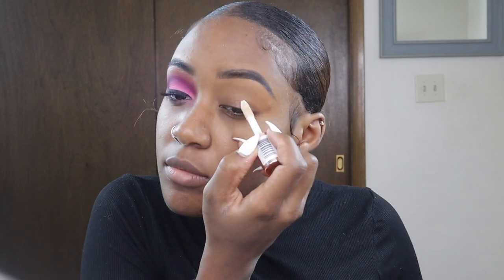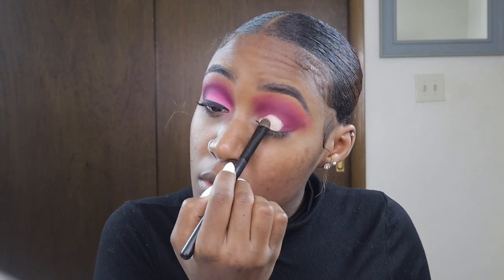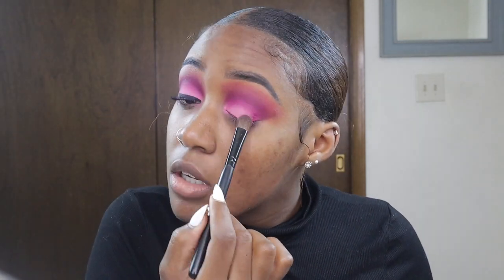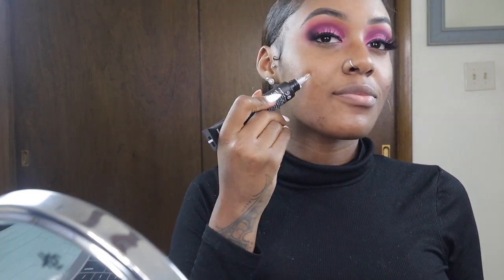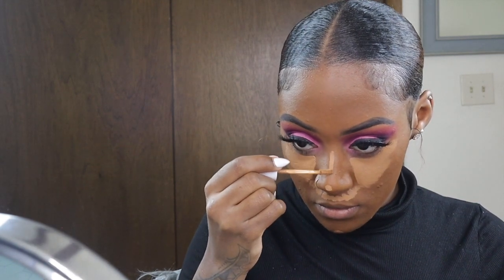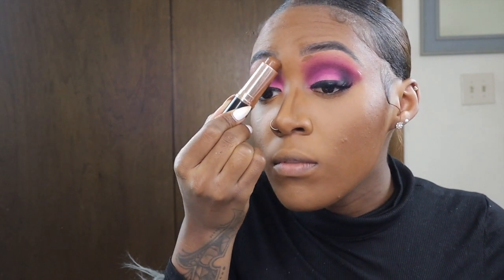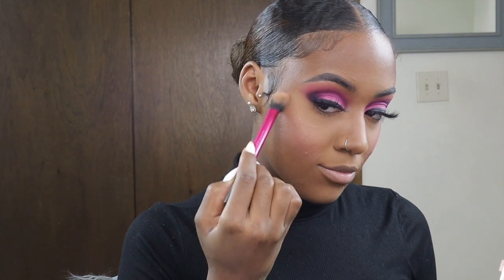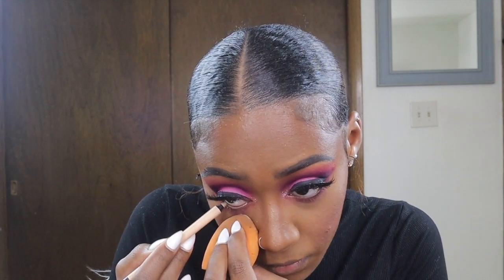How To: Creating a Pink Ombré Eye Look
Below I have links to some other makeup videos I have posted on my channel be sure to checkout those & keep reading for a list of products I used to create this look! 😘

Products Used

Makeup Revolution Concealer shade C1(to prime eyes)
Morphe x James Charles Palette
NYX Glitter Liner (quartzy)
Sephora Liquid Matte Liner (black)
AliExpress Lashes (style W07)
Huda Beauty Matte Perfection Primer
Milk Hydro Grip Primer (used on brows)
Urban Decay Eyeshadow Primer (smile lines)
Laura Mercier Translucent Powder Medium Deep
Juvia’s Place Foundation in (Malawi 230)
ColourPop No Filter Concealer in (Dark 42)
Anastasia BH Stick Foundation in (Ebony)
Laura Mercier Translucent Loose Setting Powder
Anastasia BH Powder Bronzer in (Mahogany)
Milani Baked Blush in (Rose D’Oro 02)
Anastasia BH GLOW KIT SUNDIPPED in (Bronzed)
Morphe Contiuous Setting Mist
Cocoa Lip Pencil
NYX Butter Gloss (tiramisu & crème brûlée)